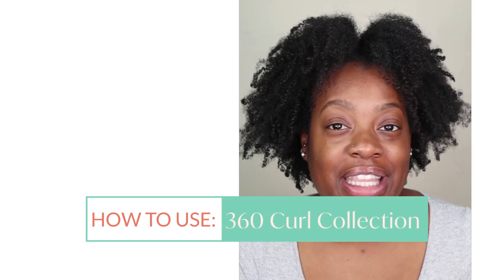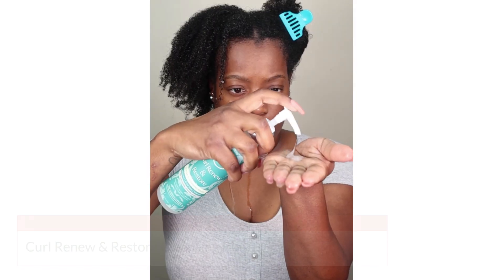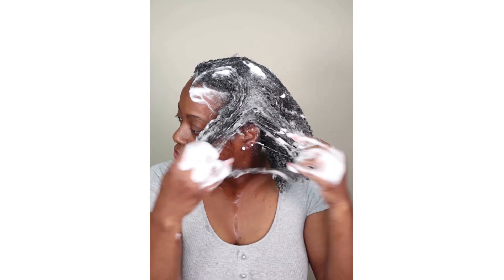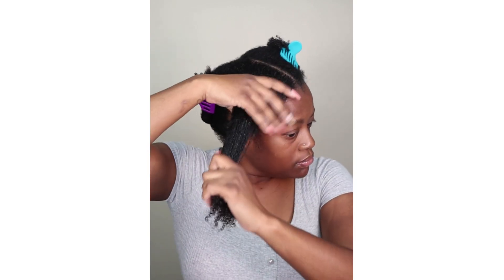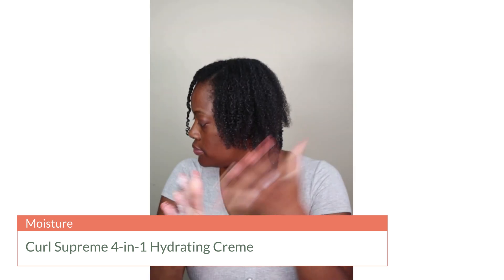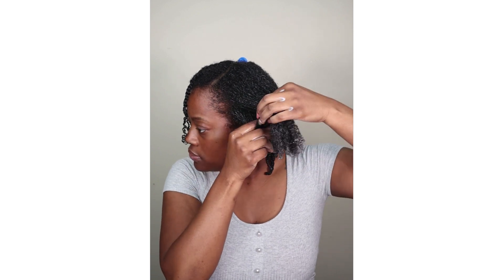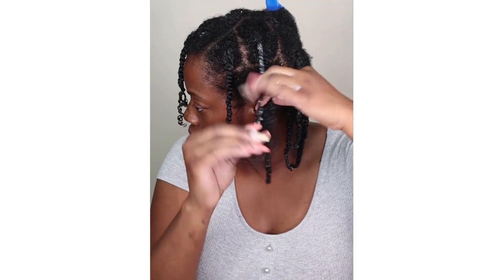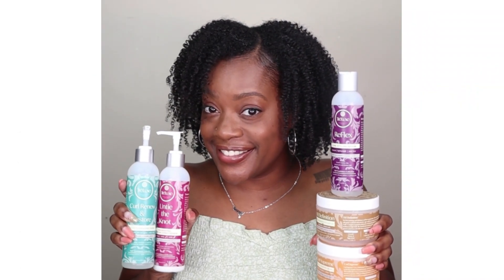How To Use: TréLuxe 360 Curls Collection on Coily Hair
How to use the TréLuxe 360° Curls Collection on coily hair.

Get defined, shiny, and moisturized curls with our 360° Curls Collection, which includes our:

Curl Renew & Restore Gentle Cleansing Rinse
Untie the Knot Nourishing Leave-In Conditioner
Hi! Definition Curl Enhancer Styling Gel
ReFlex Curl Styling Serum
Curl Supreme 4-in-1 Hydrating Crème

Watch how to gently remove build-up and style using a twist-out.